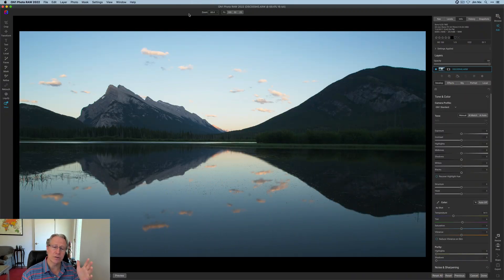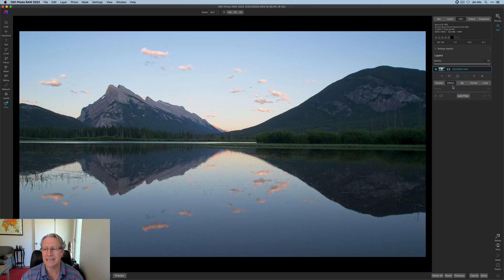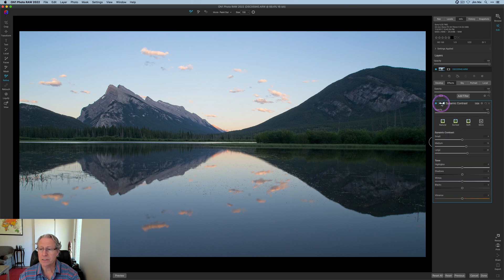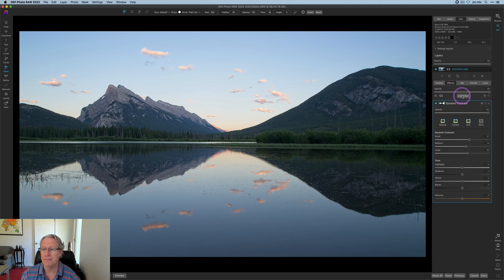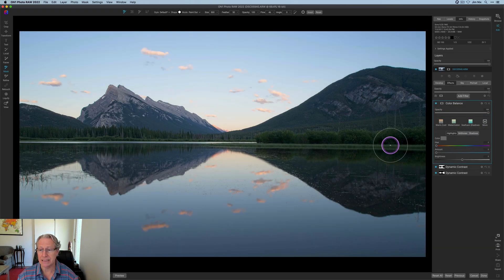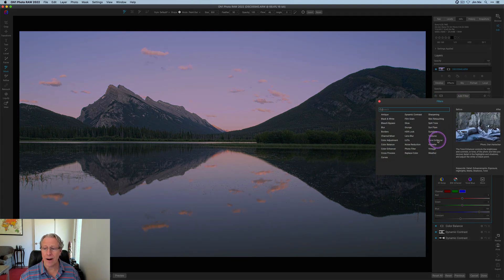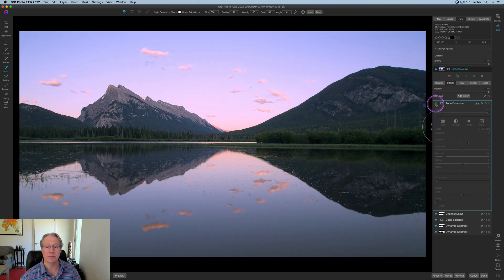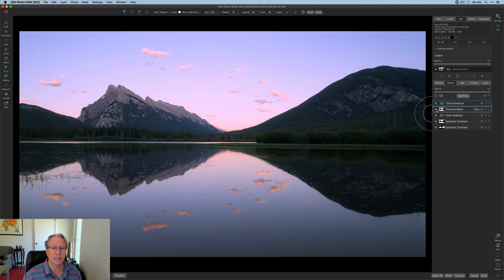On1: Astounding Results from an Unexpected Filter